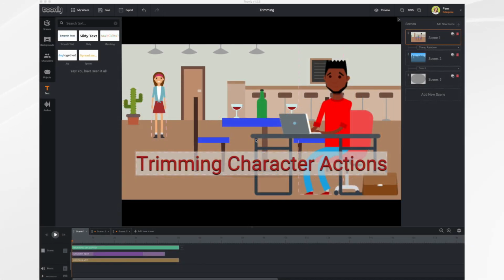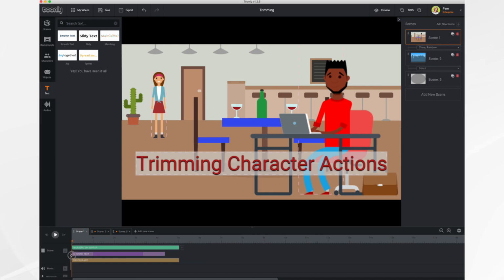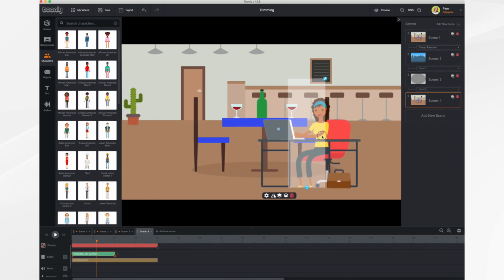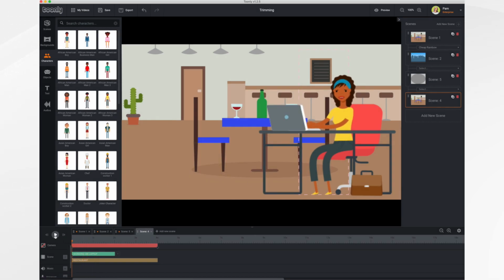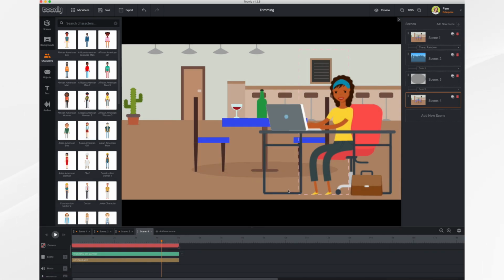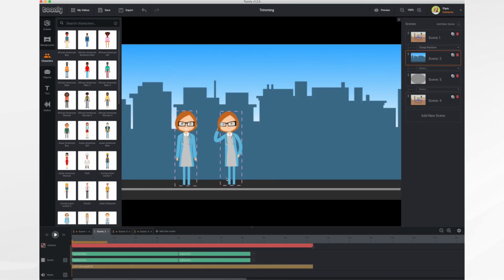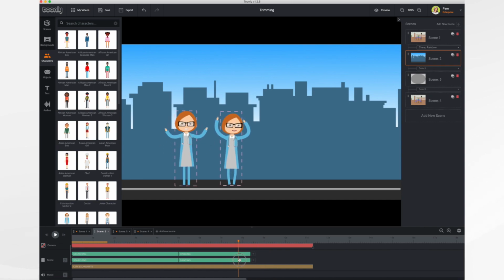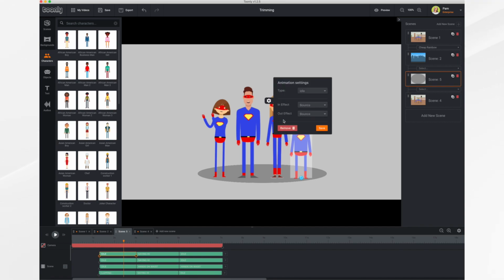Toonly Tutorial: Trimming